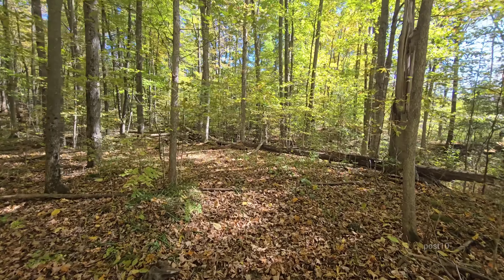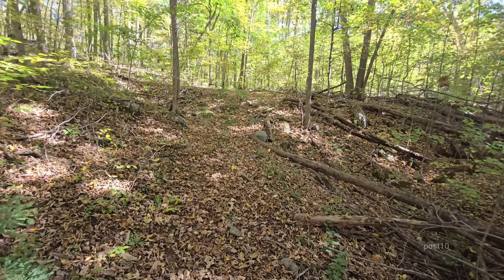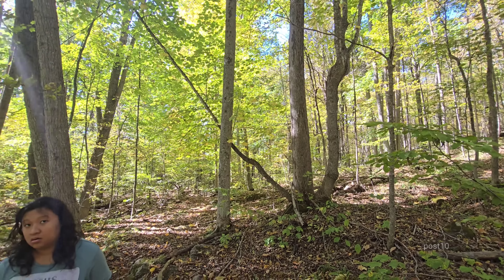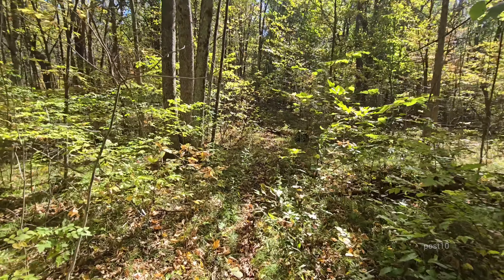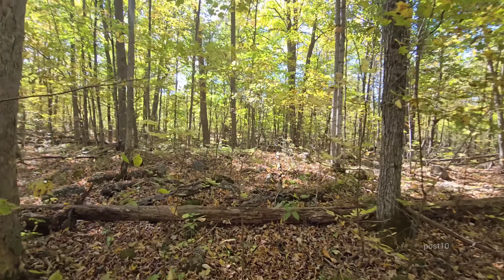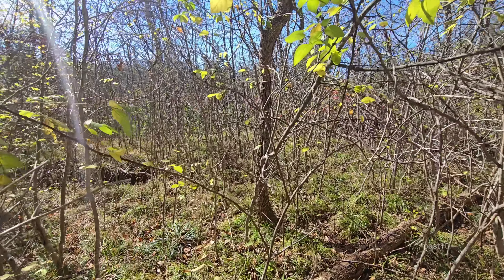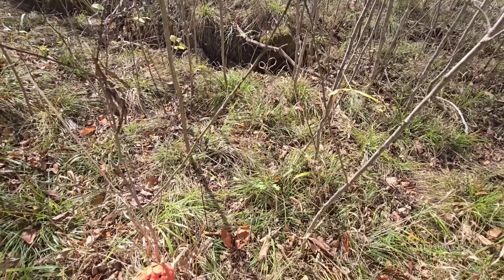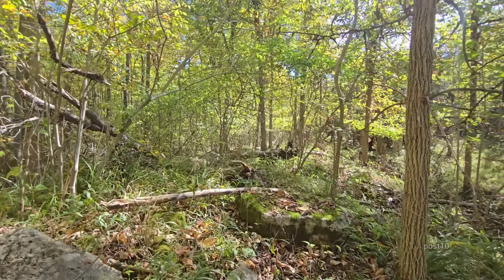Spending The Day Moving A 110 Pound Fossil From Deep In The Woods (Full Version)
Original video